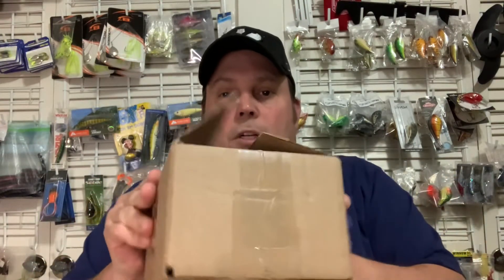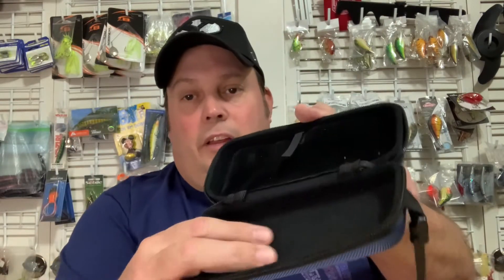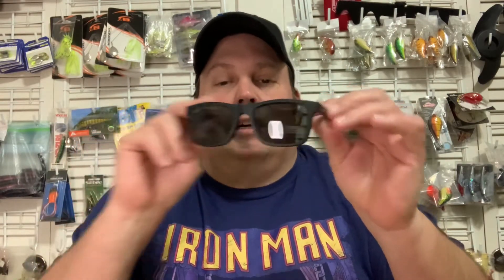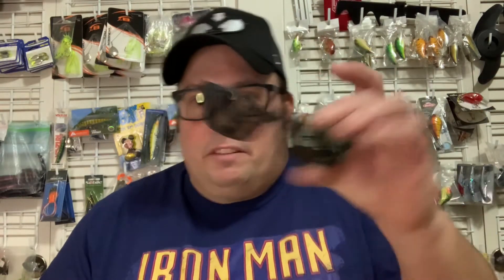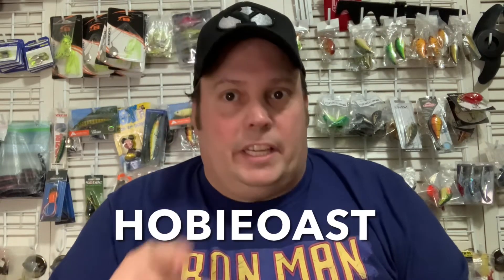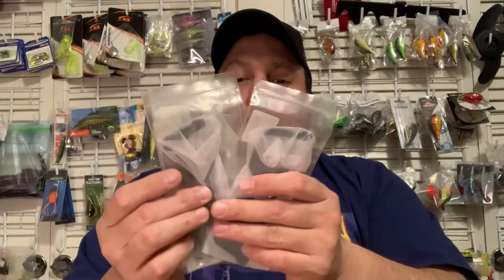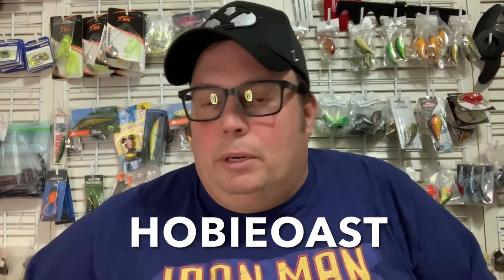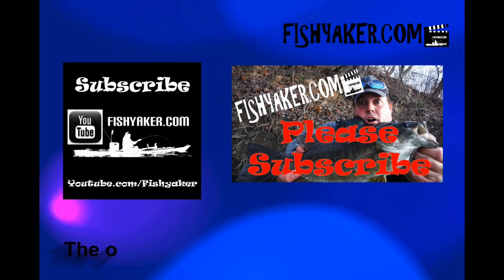Best Prescription Fishing Glasses! - Hobie Duo Lennox